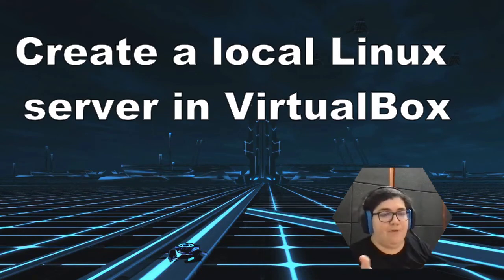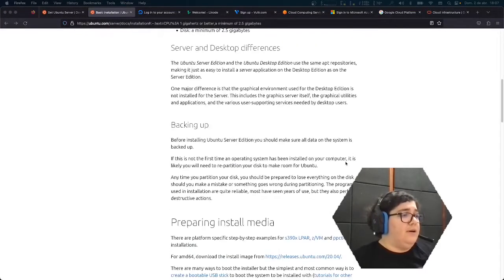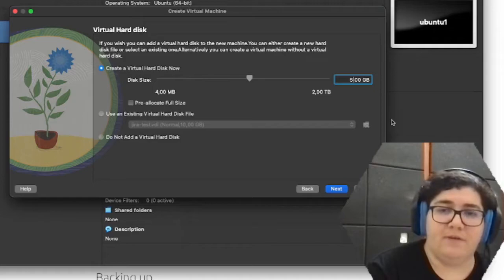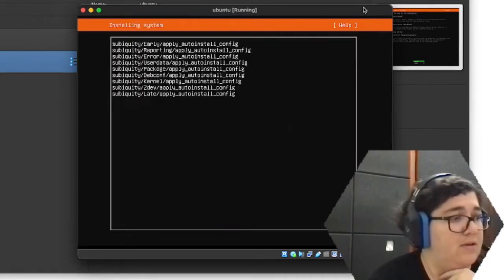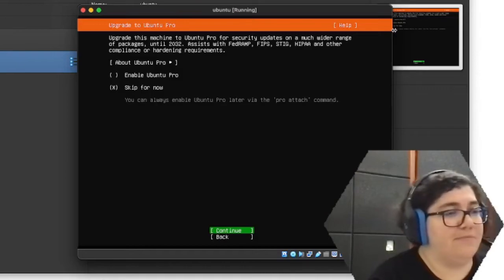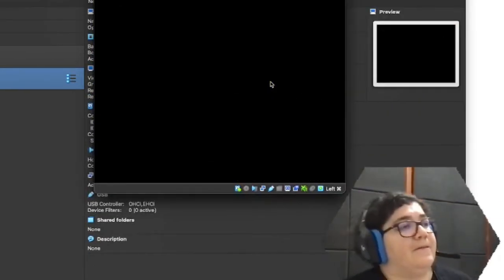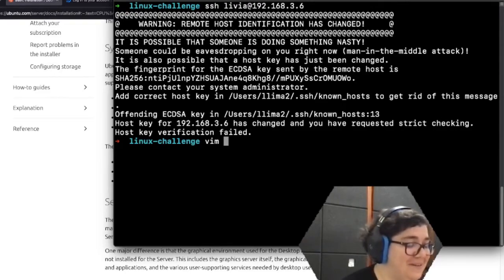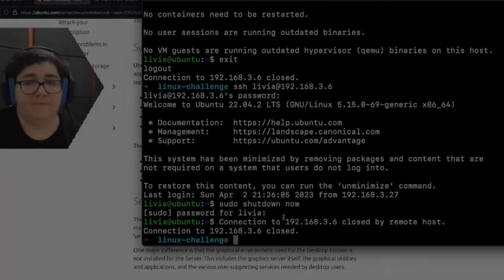Create a local Linux server in VirtualBox